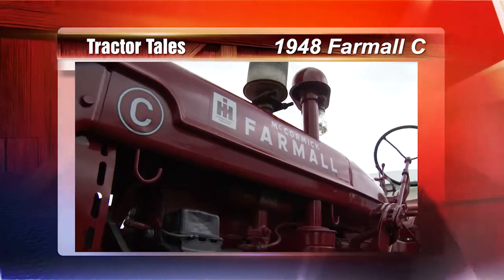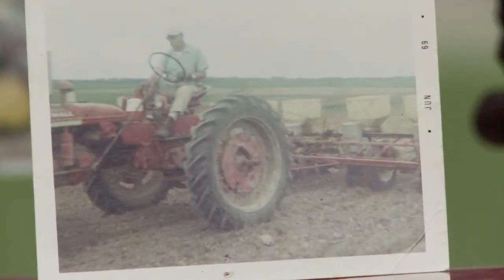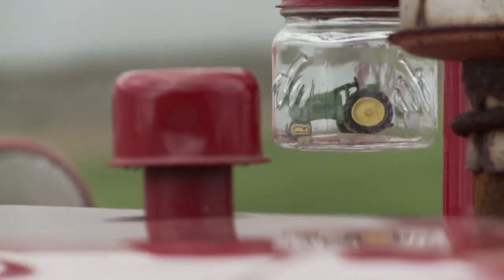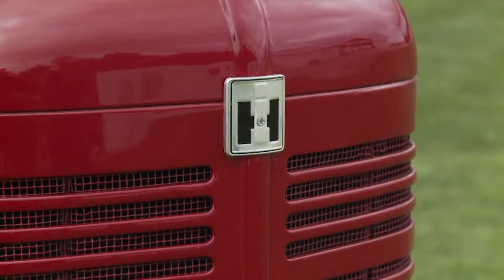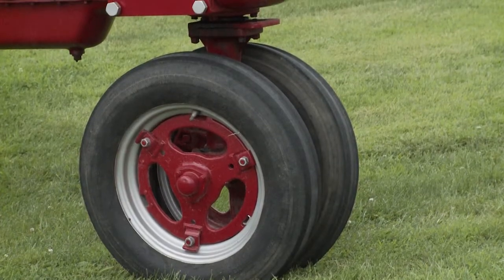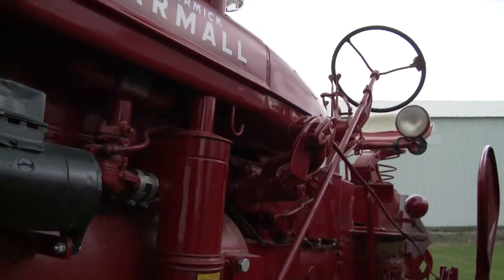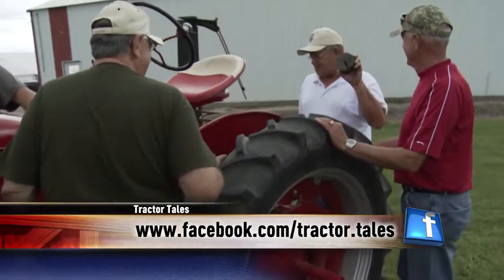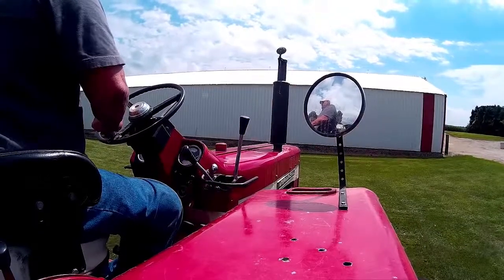TractorTales031415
Built in 1948, this tractor spent some time on the farm.  Paul Fleece and his brothers are here to share their family story of this working red